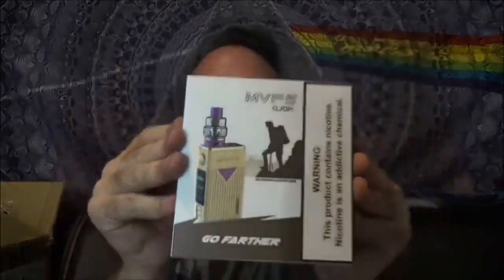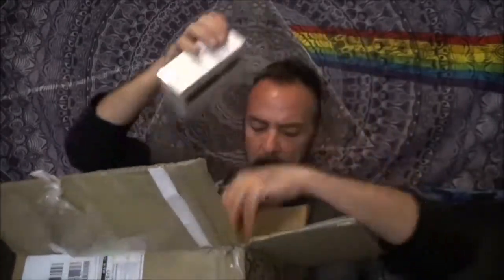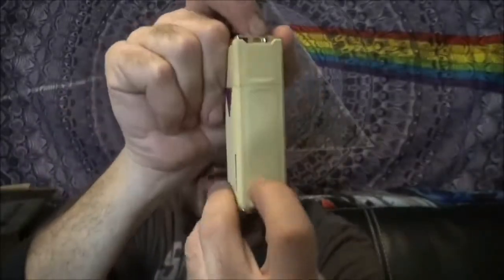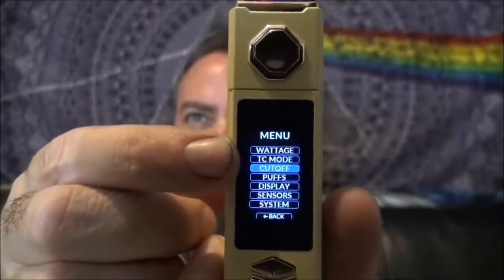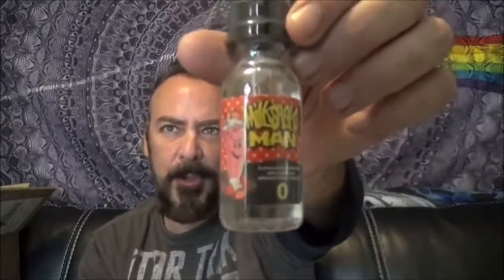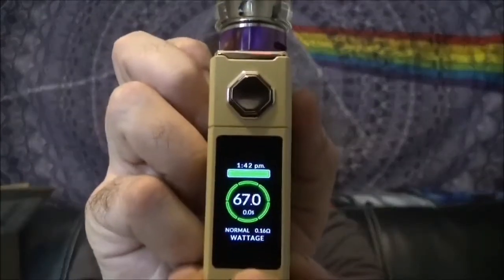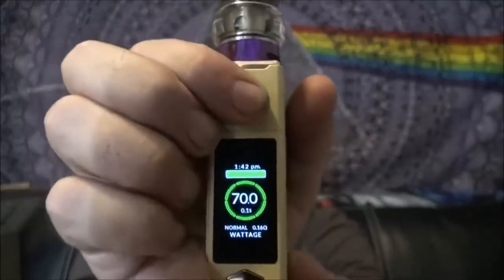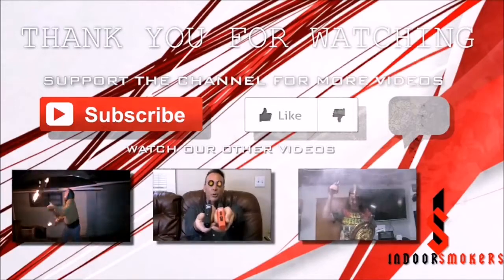INNOKIN MVP5 FULL REVIEW 💗 💗 💗